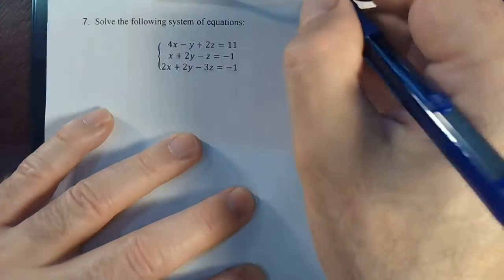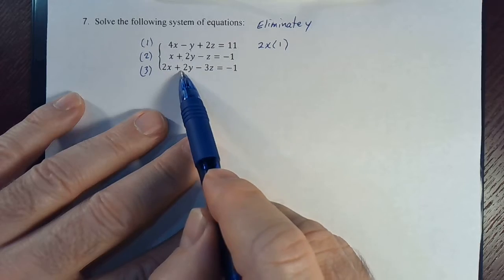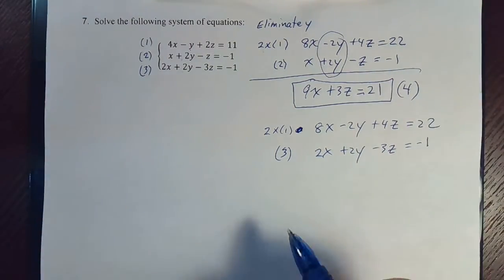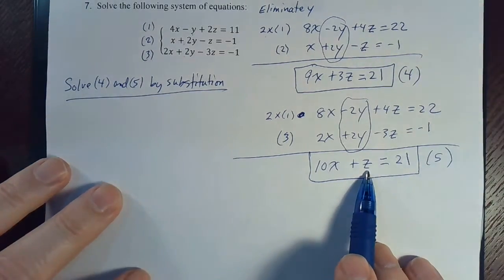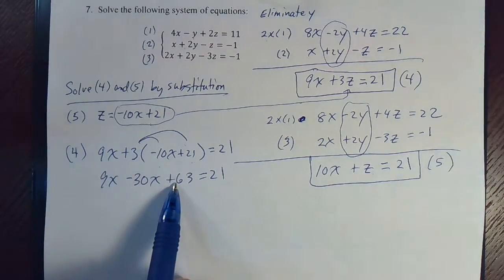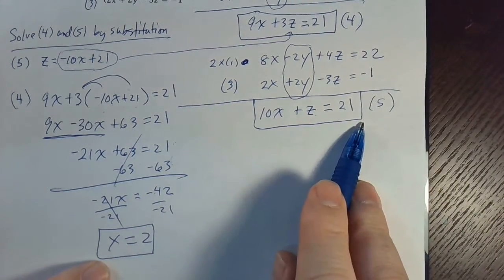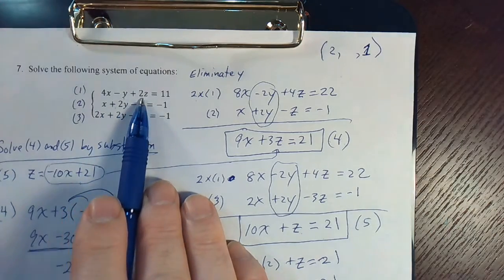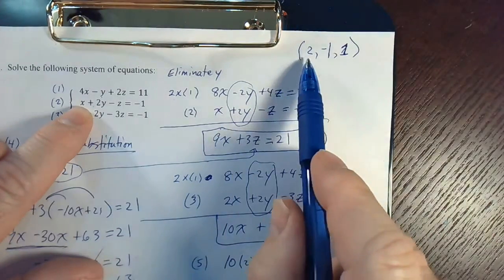Systems of Linear Equations with 3 Variables (5.2.d)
We discuss systems of linear equations in 3 variables.  We begin by using the addition/elimination method to produce two equations in two variables as in the previous section, and solve.  Then we solve for the 3rd variable.